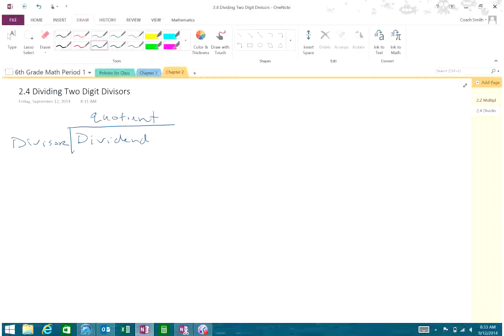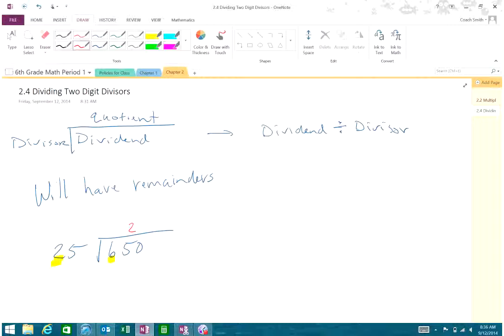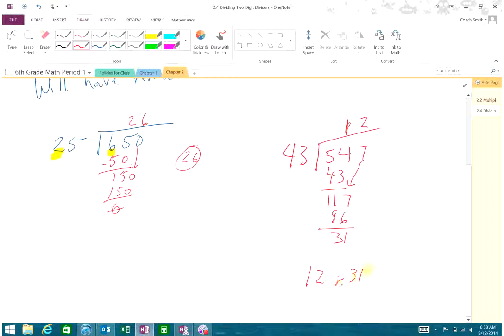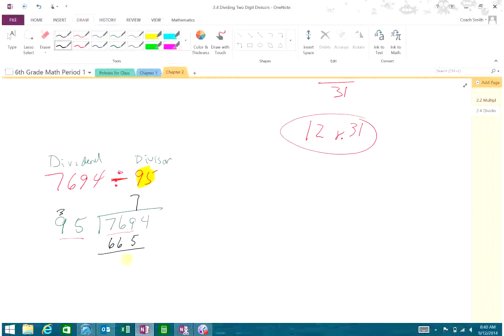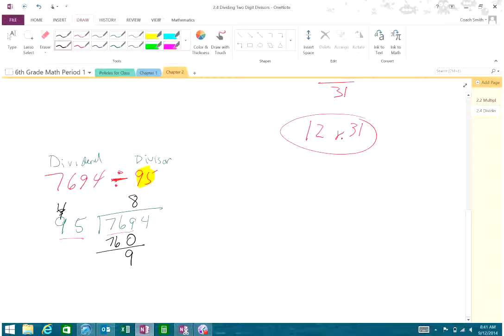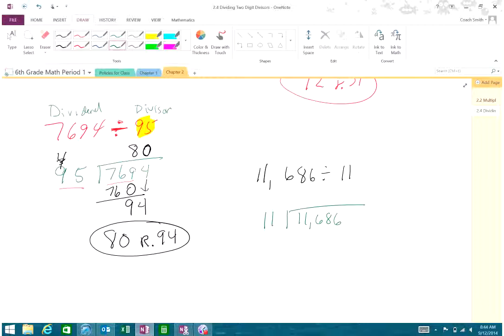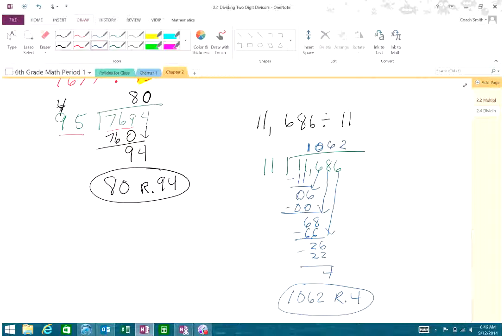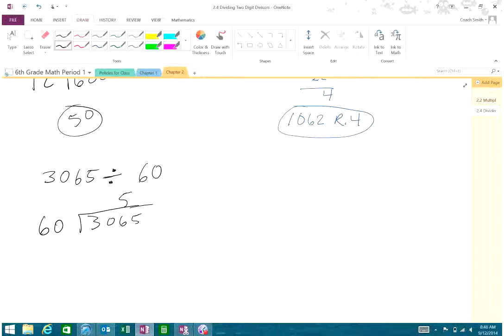2.4 Dividing Two Digit Diisors 2014